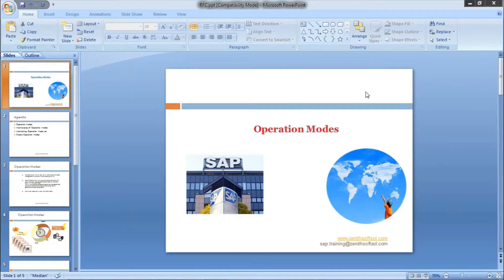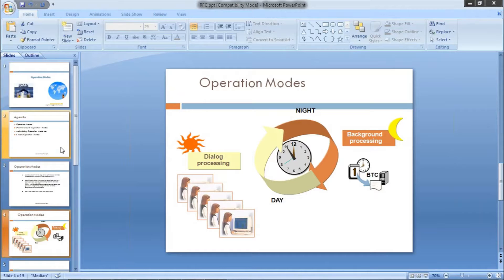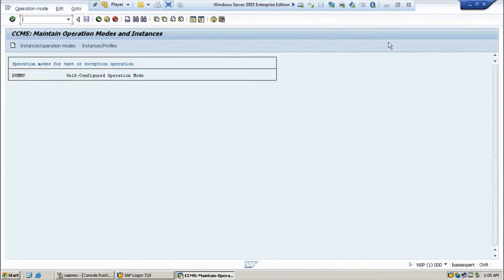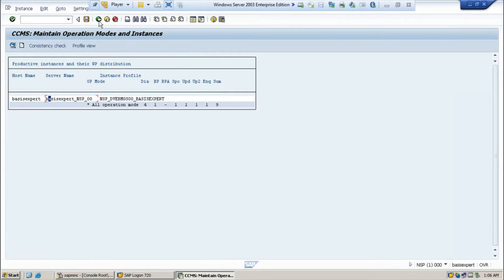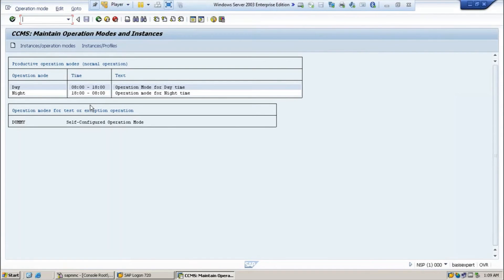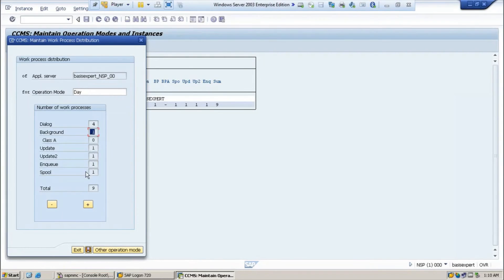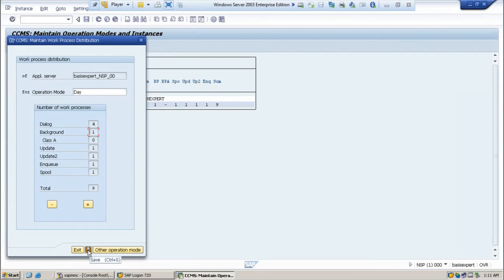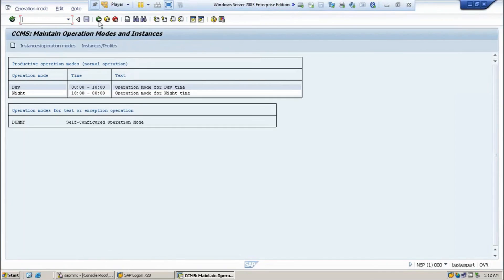12. SAP Operation Modes RZ03 & RZ04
SAP Operation Modes RZ03 & RZ04

sap basis
sap learning
sap java
sap admin
sap administration
sap free
sap free course
sap learning
sap material
sap coding
sap erp
sap OSDB
osdb migration